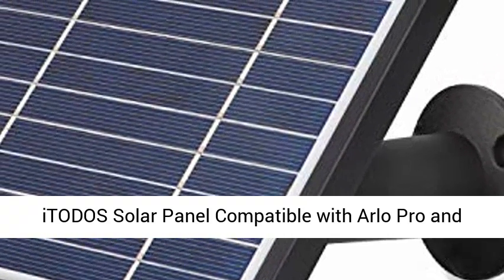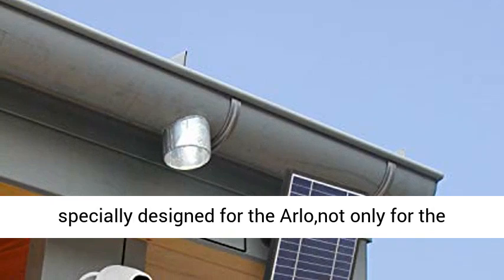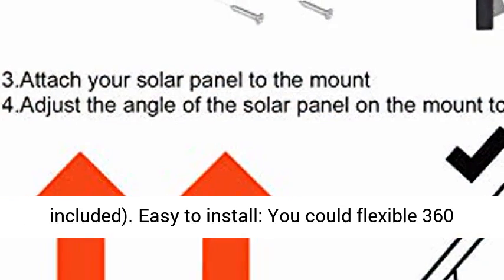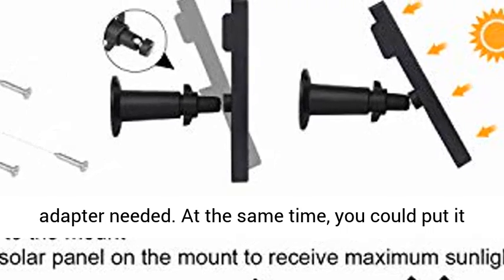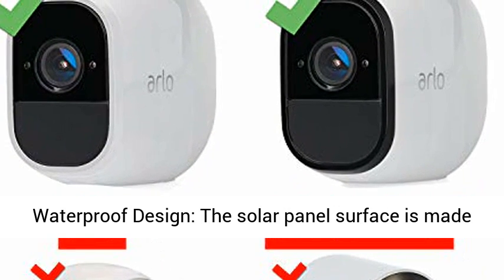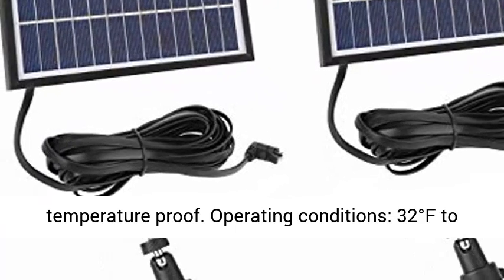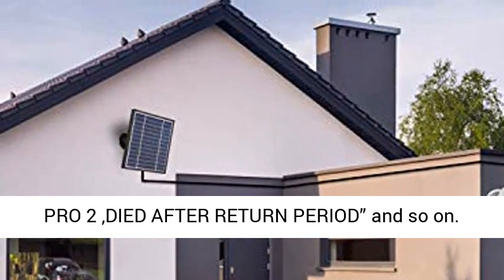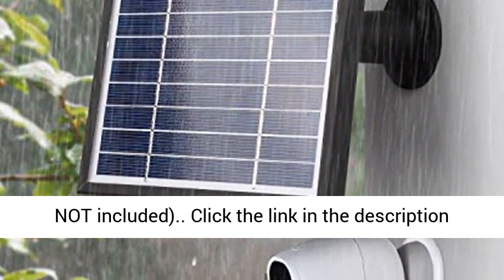iTODOS Solar Panel Compatible with Arlo Pro and Arlo Pro 2, 11.8Ft Outdoor Charging Cable- Overview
iTODOS Solar Panel Compatible with Arlo Pro and Arlo Pro 2, 11.8Ft Outdoor Power Charging Cable and Adjustable Mount,Switch Control (2 Pack, Black) - Overview

Unique Design: The solar panel is specially designed for the Arlo,not only for the Arlo pro, but also for the Arlo pro 2;continuous power supply for your surveillance cameras, super convenient and save time.☀NOT FOR ARLO HD, ARLO GO, ARLO ULTRA&PRO3,ARLO LIGHTS☀ (All Camera NOT included)
Easy to install: You could flexible 360 degrees adjustment according to the seasons and weathers. No more battery changing, no more power adapter needed. At the same time, you could put it on the roof, grass, wall or other outdoor perfect place, 11.8ft connector cables could perfect connect. No need to worry the limit of distance
Waterproof Design: The solar panel surface is made of monocrystalline silicon material,the frame is made of aluminum Alloy Material,Perfect waterproof, dust proof, sturdy,low and high temperature proof. Operating conditions: 32°F to 120°F (0°C to 48°C), don't worry other features affect
Quality:This Solar Panel are uniquely designed and strictly controlled, and will not appear “STOP WORKING ,NOT FOR ARLO PRO & ARLO PRO 2 ,DIED AFTER RETURN PERIOD” and so on.
Package Included: 2 X Solar panel along with Black 11.8ft/3.6m cable , 2 X 360° secure mount bracket, 6 X screws, 6 X wall anchors (All Camera NOT included)

iTODOS Solar Panel Compatible with Arlo Pro and Arlo Pro 2

Superior Charging Convenience:
▲1 One Panel Compatible with Arlo Pro and Arlo Pro 2
▲2 Weatherproof and High and low temperature protection design
▲3 High-efficiency photovoltaic cells
▲4 Easy to install
▲5 360°Wall mounting bracket
How to Install the Bracket:
First drill three hole in the place where it needs to be installed.
Then put the wall anchors in it,
Last put the screws in, the aim is keep the screws more stable for mount bracket.
Package Included:
2 X Solar panel along with Black 11.8ft/3.6m cable
2 X 360°secure mount bracket
6 x screws
6 X wall anchors
❤Arlo Camera NOT included.
Notes:
Be sure to TURN ON the switch on the back of the solar panel before use .Please refer to the "Quick Start Guide "
Attention:
1.For your safety and to avoid permanent damage to your batteries, the Solar Panel also cannot charge your battery at temperatures below freezing, even if your camera is plugged in.
2.The solar panel might not be able to keep your camera fully charged on days that are cloudy, rainy, or otherwise don’t provide enough solar energy.
3.The solar panel might also be unable to keep your camera charged during periods of heavy use. You can turn off motion detection and audio detection of Arlo Cam ( the Cam won't lose much power),
put the solar panel under the strong sunshine for a full day, and then in the evening, check whether the power of the camera on the Arlo APP has increased.
If it has increased, the solar panel can work; otherwise, it might be broken.